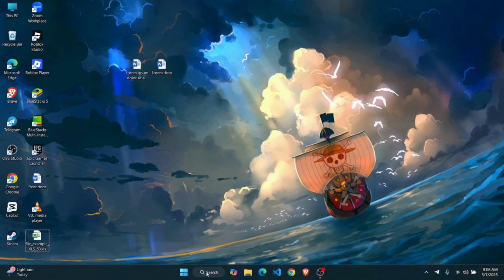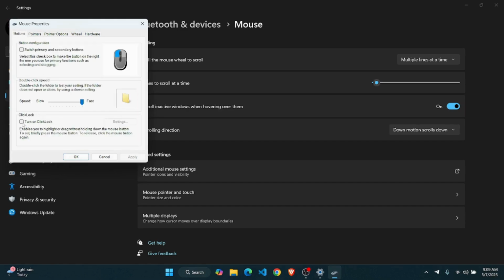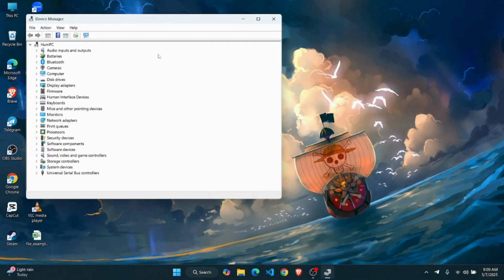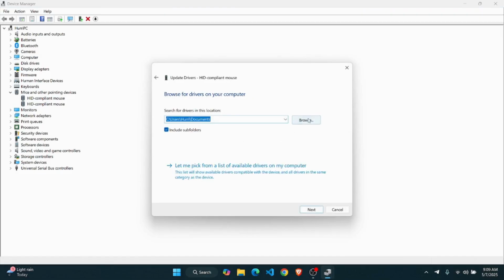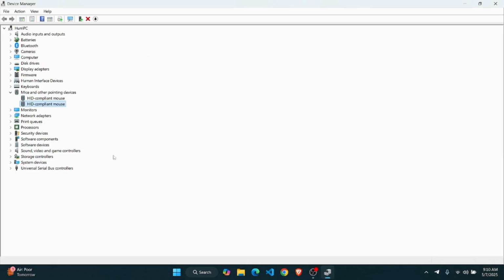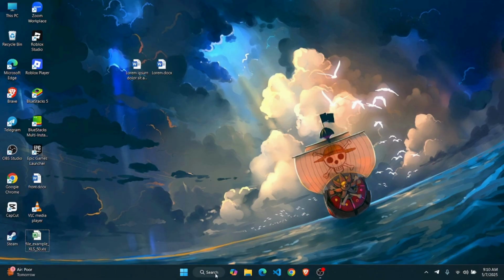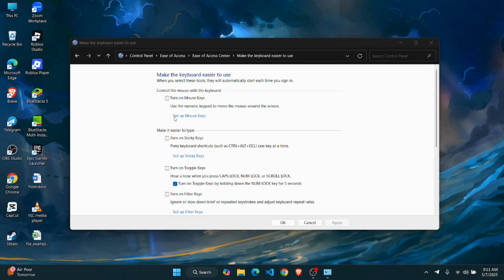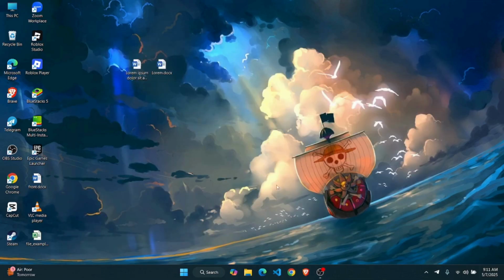How to Fix Mouse is Selecting Everything Error in Windows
Learn how to easily fix the mouse selection error in Windows where everything gets highlighted or selected. In this step-by-step tutorial, we'll show you how to troubleshoot and resolve the issue, whether you're on Windows 10 or Windows 11.

In this video, you'll discover how to fix the mouse selecting everything error on your Windows device. If your mouse keeps highlighting all text or selecting everything in Windows 10 or 11, this guide will walk you through the simple steps to fix it.

Timestamps:
0:00 Introduction
0:20 Step 1: Checking Mouse Settings
0:45 Step 2: Adjusting Keyboard and Accessibility Settings
1:10 Step 3: Updating Mouse Drivers